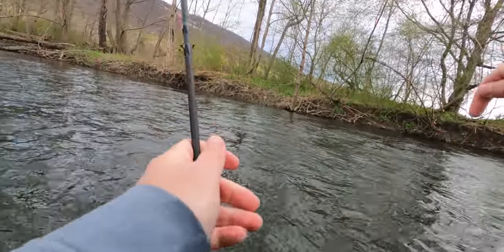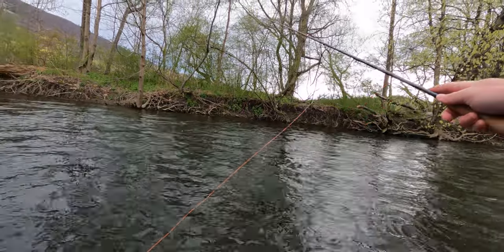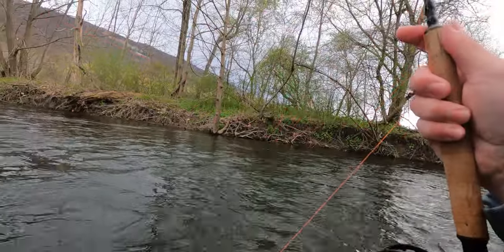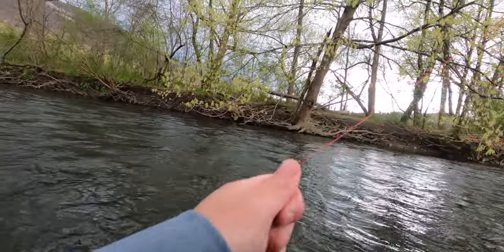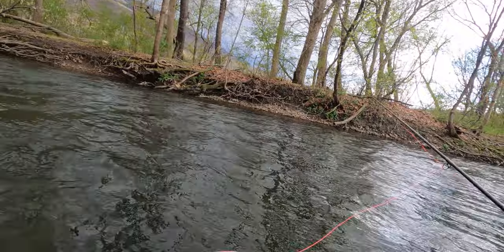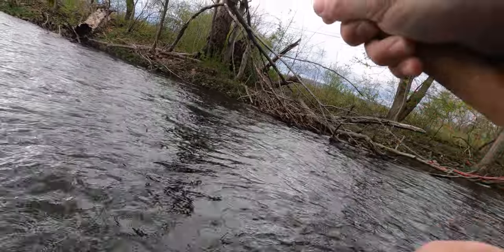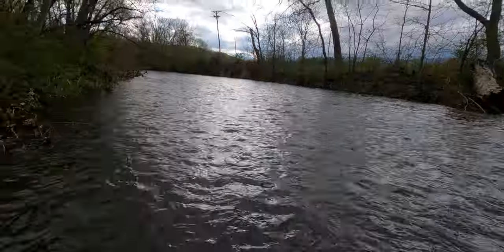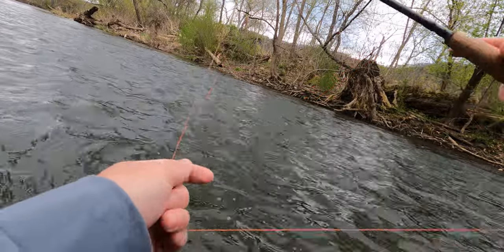SPRING NYMPHING WILD BROWNS!! Fly Fishing for Brown Trout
Purchase my favorite fly patterns tied by myself

MY GEAR

Fly rods:
Echo Shadow X (3st 10' 6")

Lenses:
Sony FE 20mm F1.8 G
7artisans 60mm F2.8 APSC macro